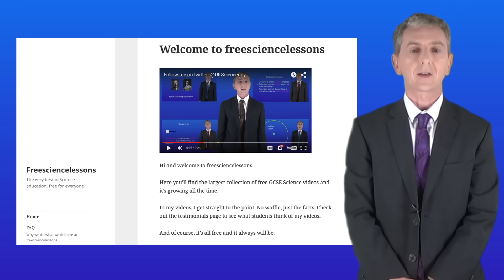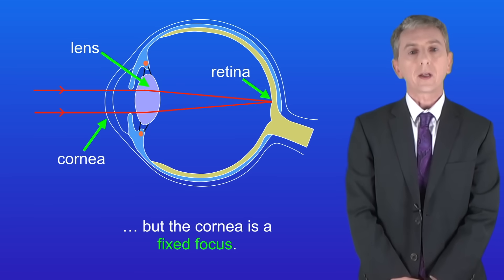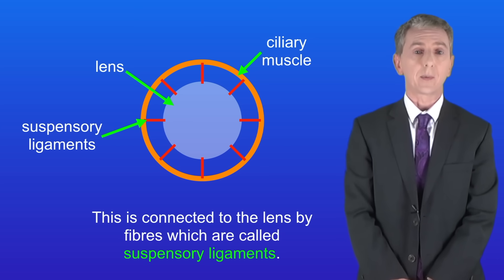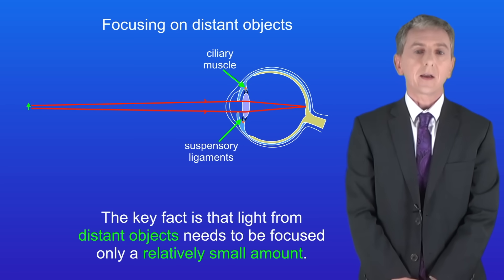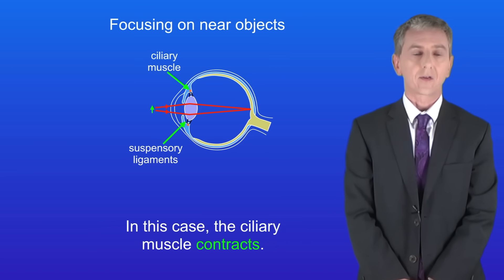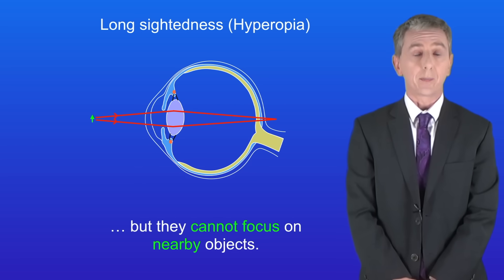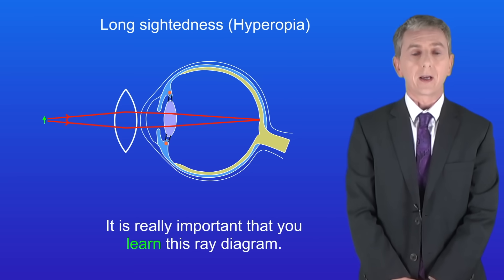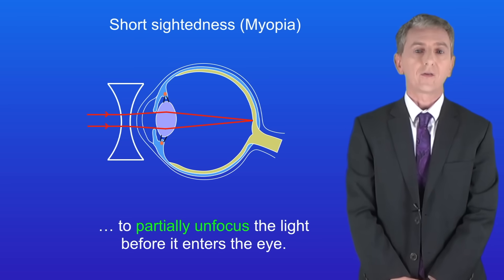GCSE Biology Revision "How the Eye Focuses" (Triple)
In this video, we look at how the eye focuses on near and distant objects. We then explore how short sight and long sight can be treated.

Laser eye surgery By U.S. Navy photo by Mass Communication Specialist 1st Class Brien Aho - This Image was released by the United States Navy with the ID 070501-N-5319A-007 (next).This tag does not indicate the copyright status of the attached work. A normal copyright tag is still required.